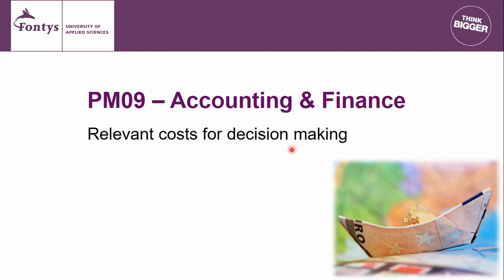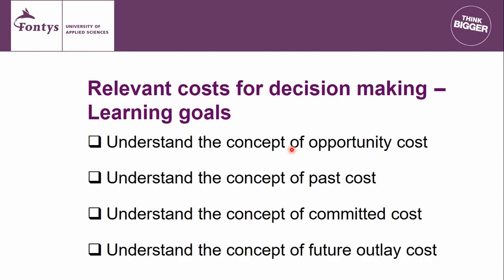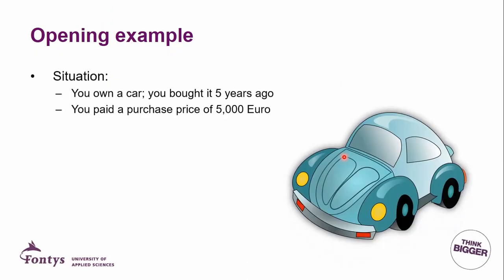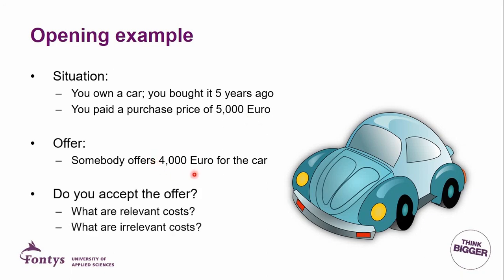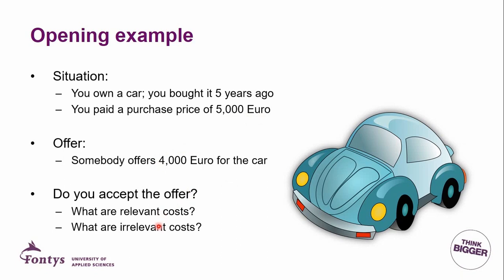1. Lecture introduction